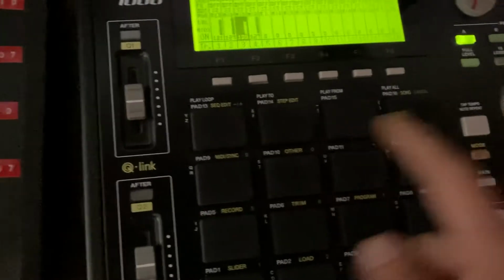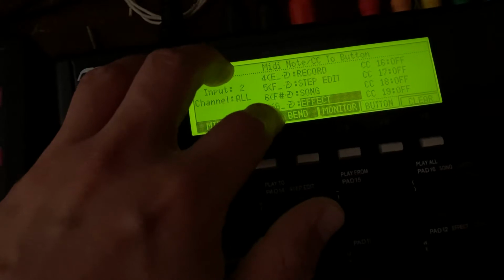DIY Arduino MPC1000 midi mixer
Here’s a walkthrough and description of the midi controller I built to control my MPC1000 running JJOS2XL.